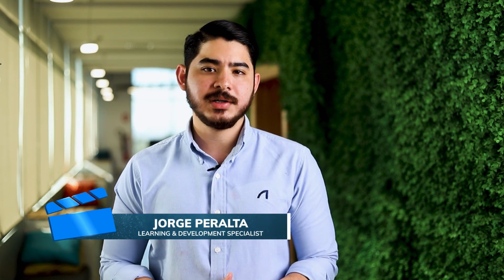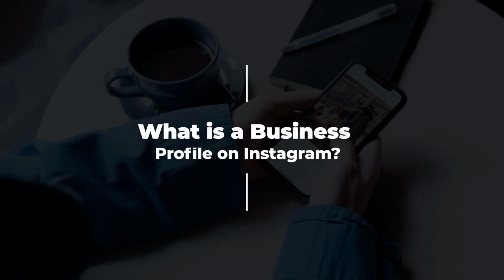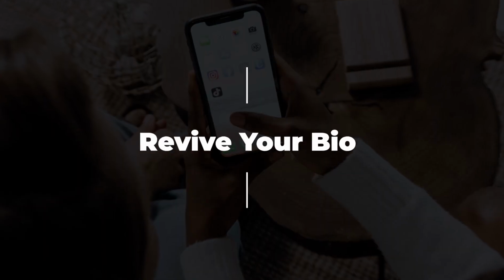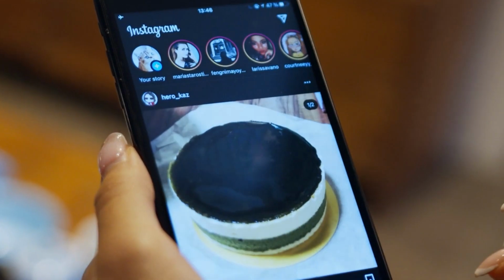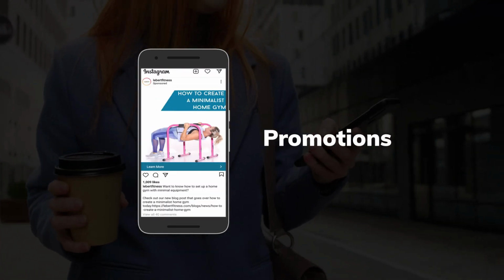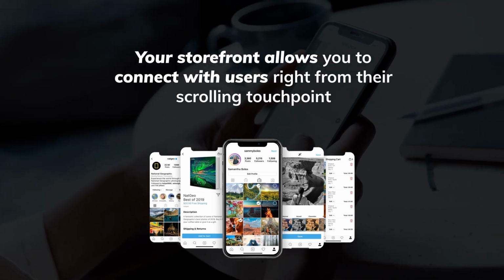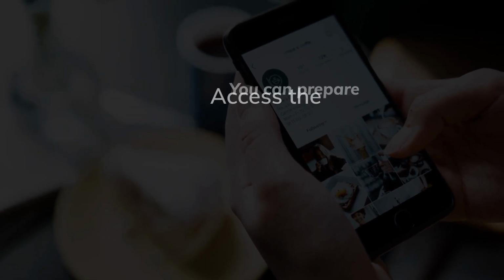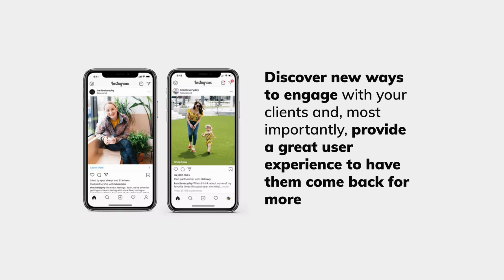Instagram Marketing 101: How to Upgrade Your Business Profile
Instagram has become a popular social media for businesses.

We know that adding this platform to your marketing plans is not easy.

In this video, we go over everything you need to know to start implementing a winning Instagram marketing strategy that can help boost your business to another level.